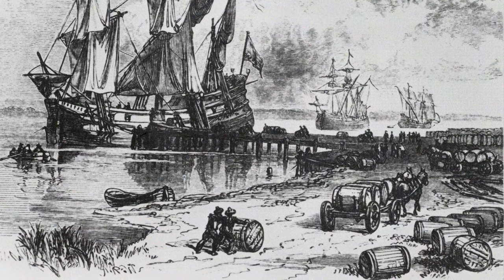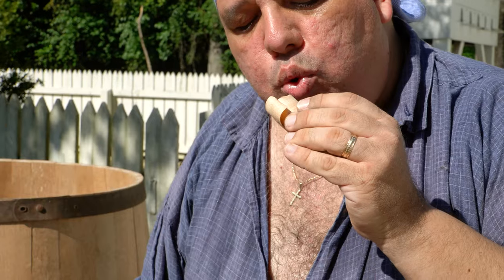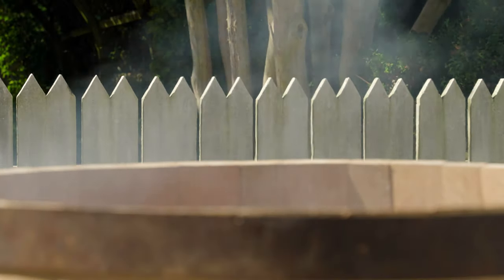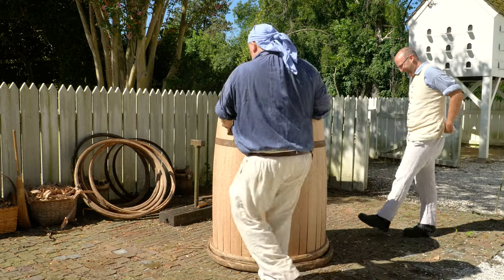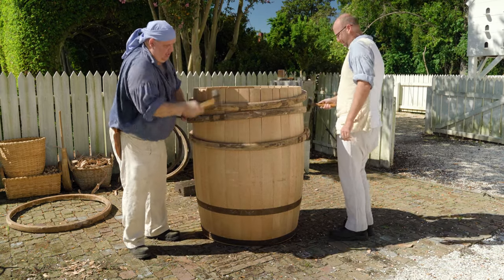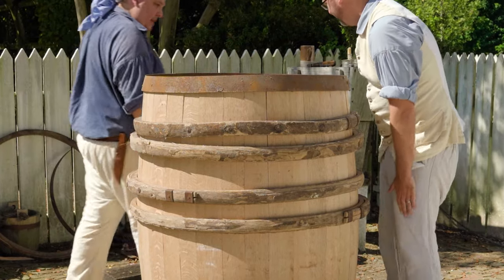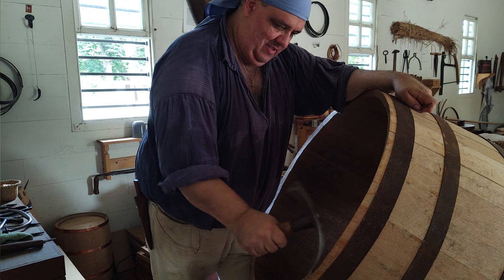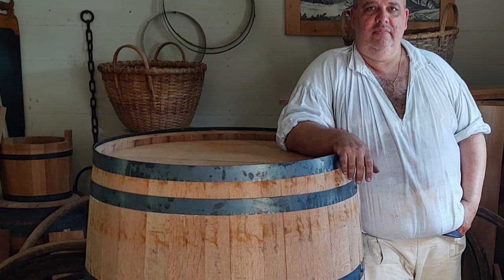Trussing a Hogshead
Learn how the coopers truss a tobacco hogshead to create its bellied shape. This hogshead will end up with our historic farmers after a stop at the wheelwright’s shop where it will be outfitted with all that’s needed to harness it to a horse.